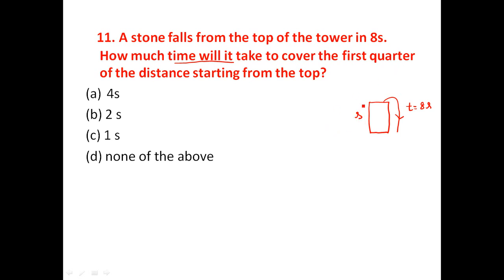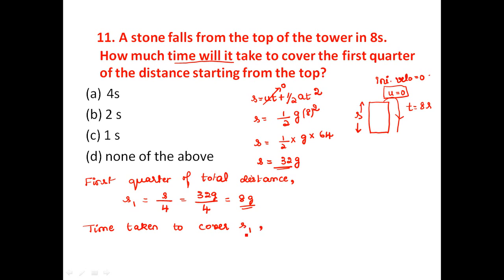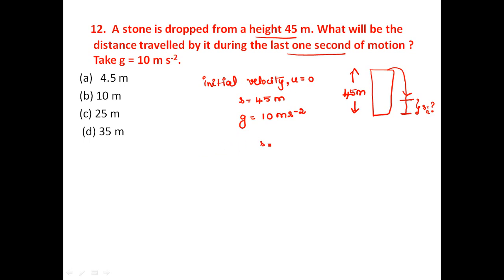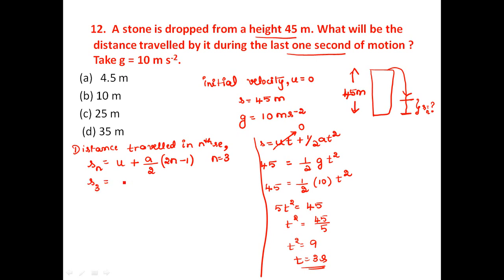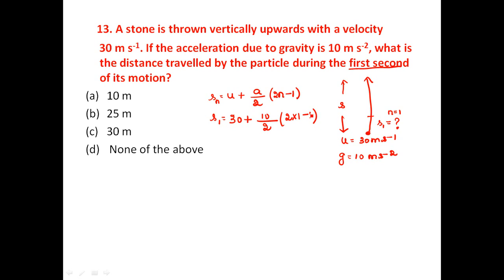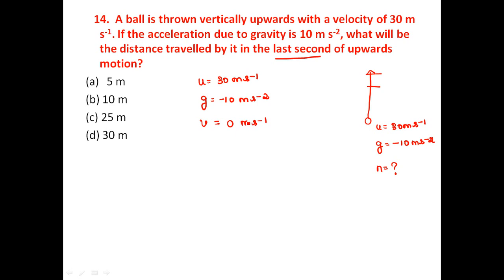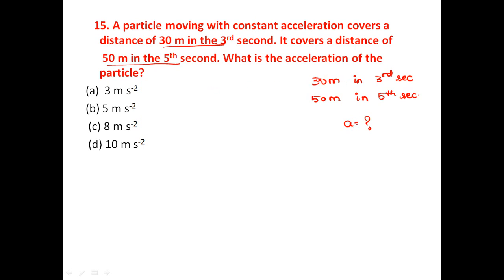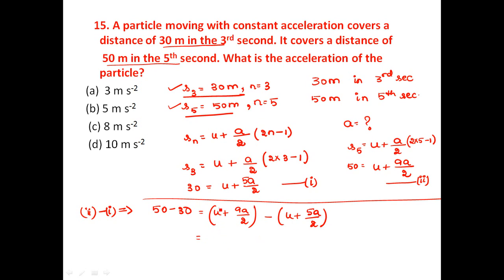Physics NEET/CET crash course | Motion in a straight line | class 11 physics |part 3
Hello friends! This video on CET/NEET crash course on the chapter motion in a straight line is made for students who are preparing for their CET/NEET exams. Also share for the students who are in need of it.